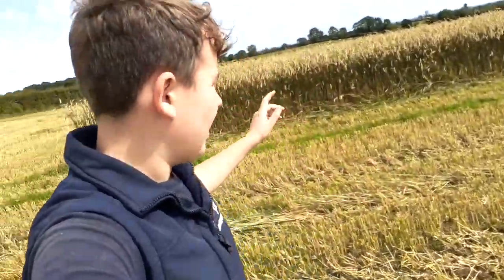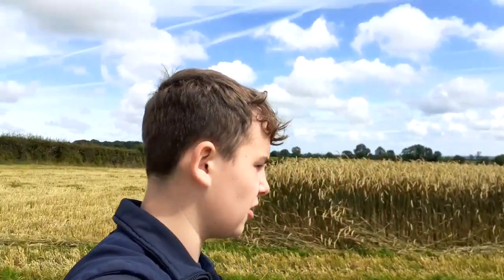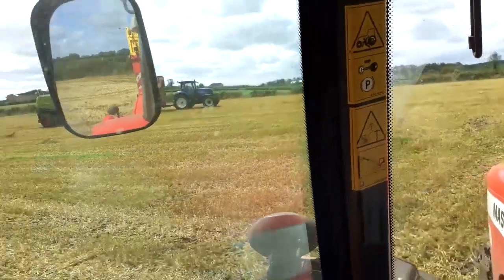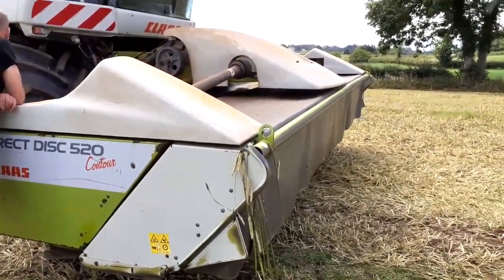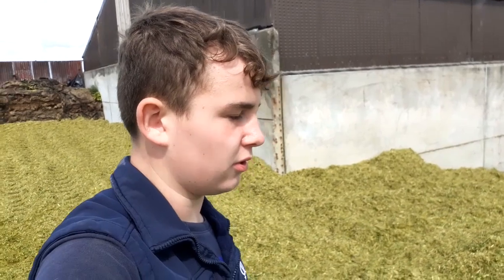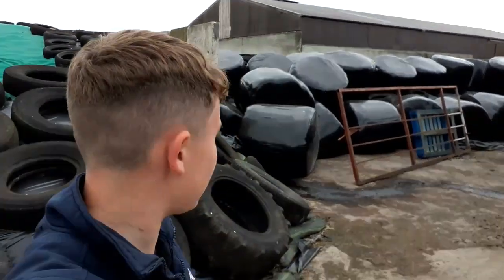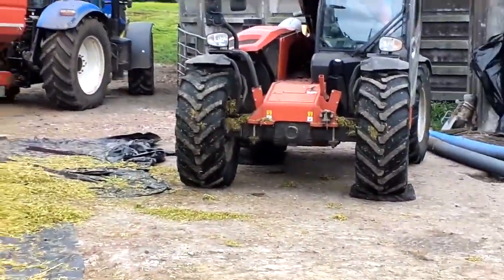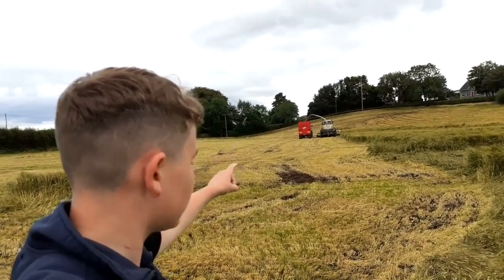Wholecroping, fallen bales, new clamp!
In today's video we harvest wholecrop, check out our fallen bales and fill our new clamp up!